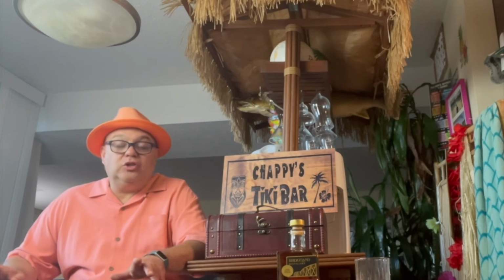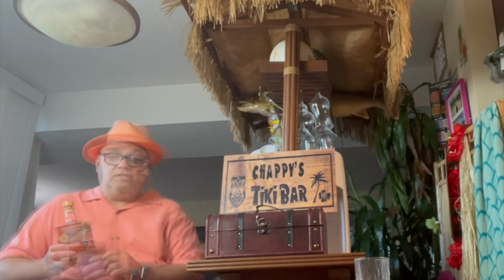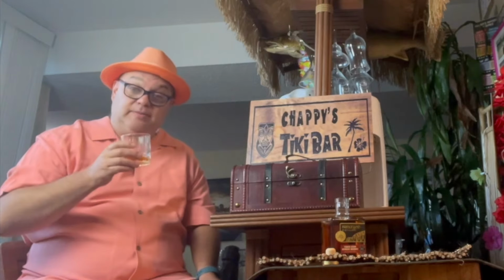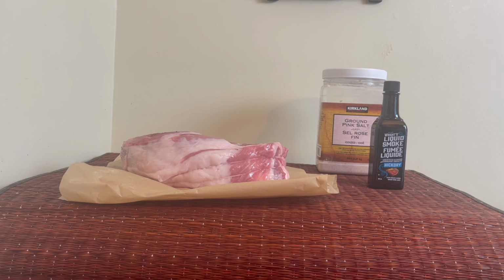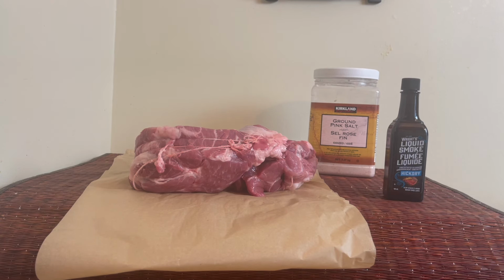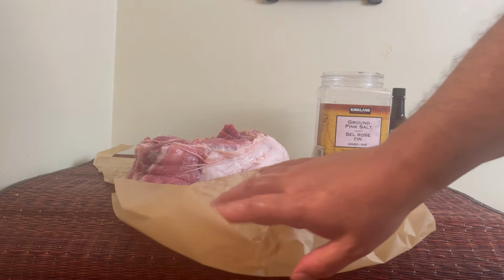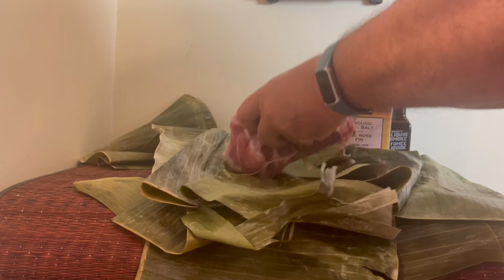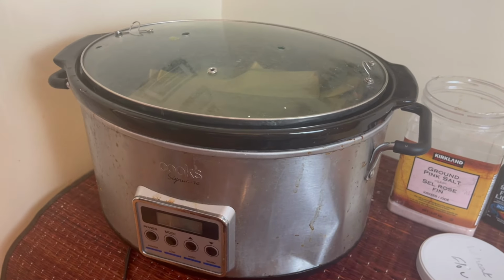Taber Corn Whiskey Review and Hawaiian Kalua Pork Cuban Sandwiches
0:00 Taber Corn Whiskey Review and.Hawaiian Kalua Pork Cuban Sandwiches
1:00 Taber Corn Bourbon Whiskey
1:30 Cornfest
1:35 visittaber.com
2:00 Taber Corn Berbon Whiskey
2:40 63.7% Alcohol
3:00 Taber Corn
4:30 How to make Kalua Pork at home
5:30 Liquid Smoke
6:19 Hickory Smoke tastes like bacon
7:15 Substitute Plantain Leaves for Ti Leaves for Kalua Pork
10:00 Slow Cook Overnight
11:20 How to make a Cuban Sandwich
14:00 The Cuban Sandwich was invented in Miami
14:50 Mookie